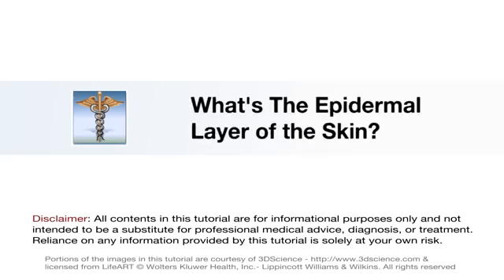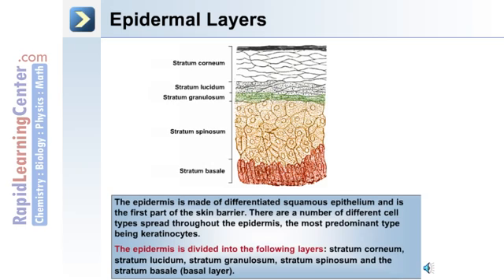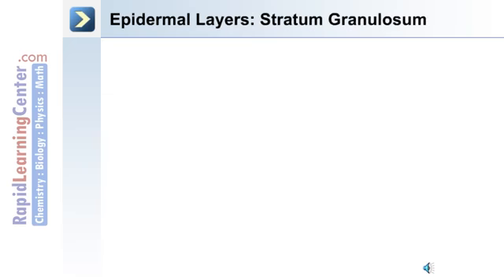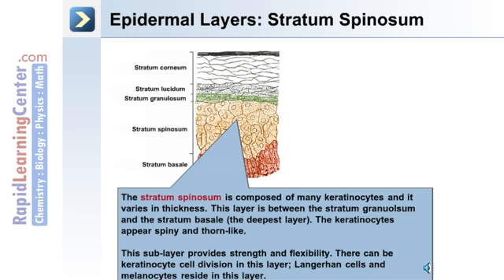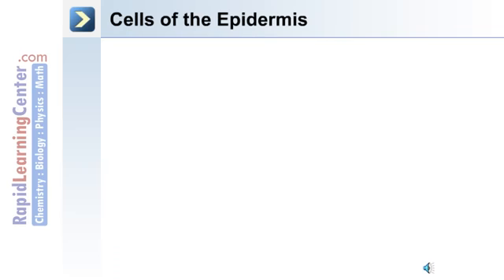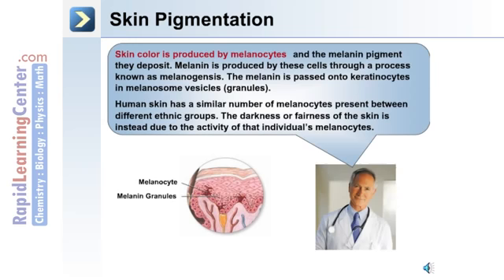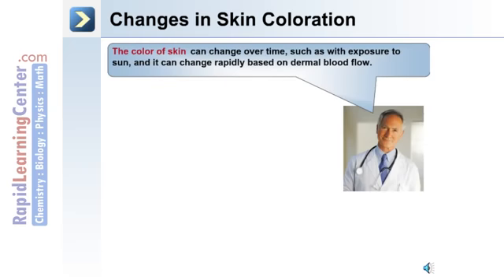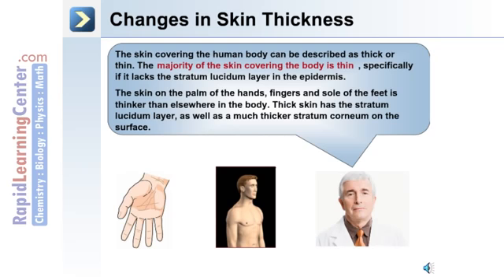13.The Integumentary System What's the Epidermal Layer of the Skin